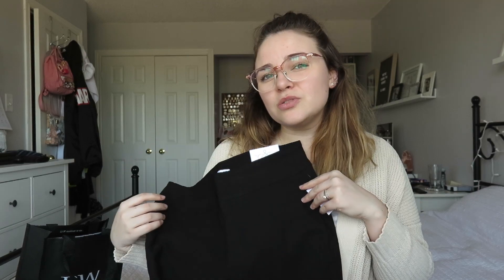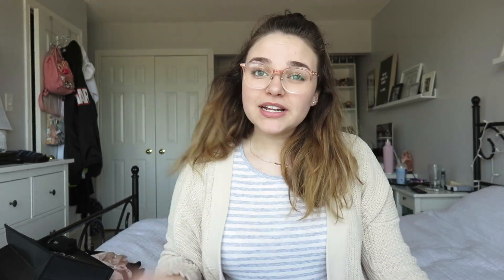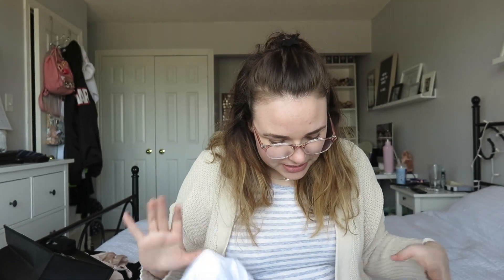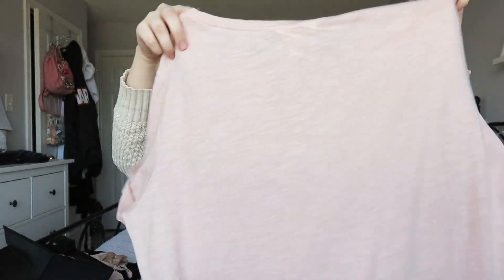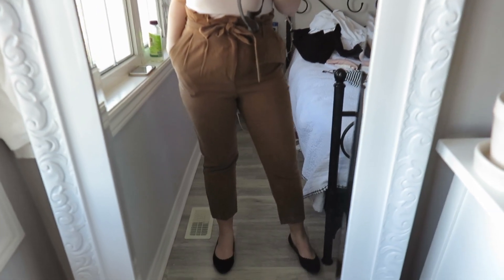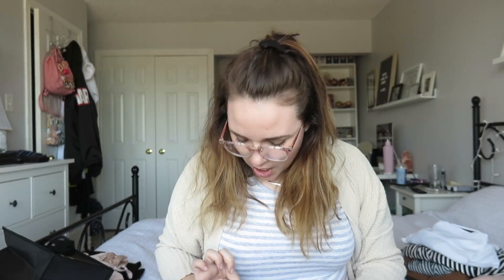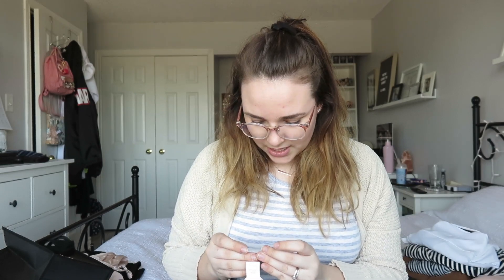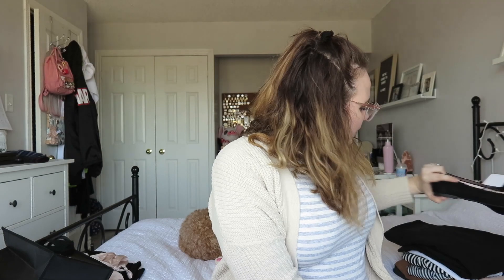Office Wear Try-On Haul - Spring 2019 | Business Casual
In this video, I show you some clothing items I picked up that are more business casual! I hope you enjoyed!